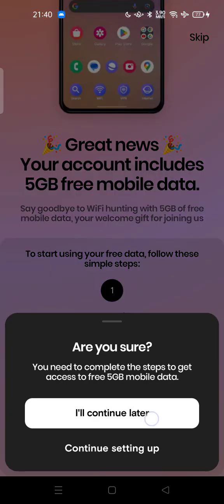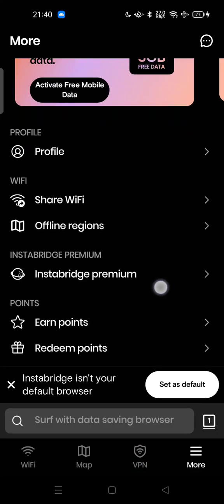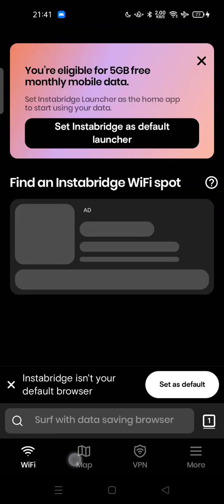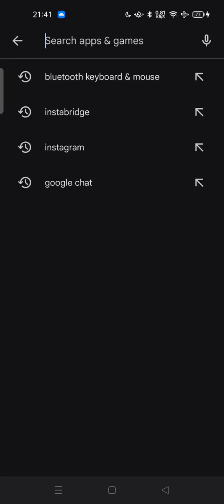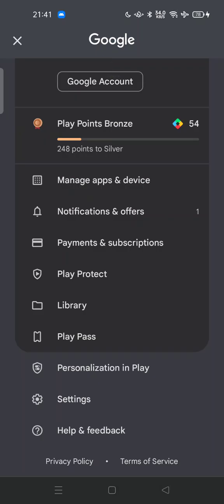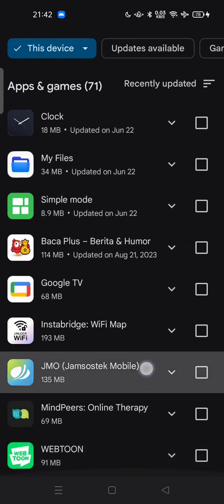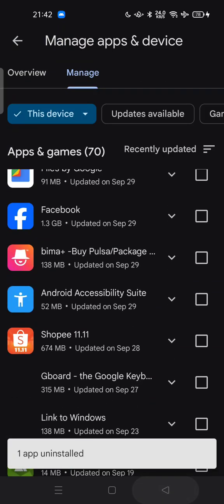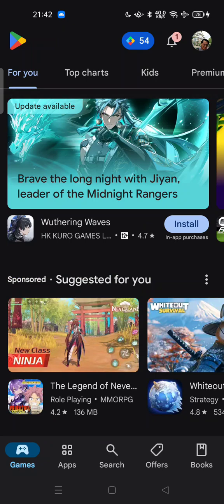⚡️ QUICKSTART: 2 Ways to UNINSTALL INSTABRIDGE APP on ANDROID | Tutorial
2 Ways to UNINSTALL INSTABRIDGE APP on ANDROID | Tutorial.